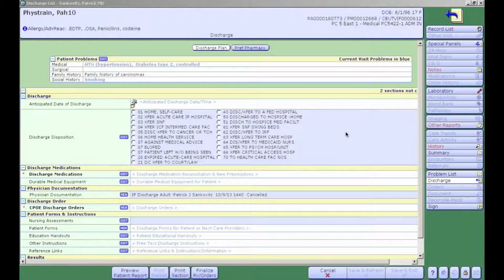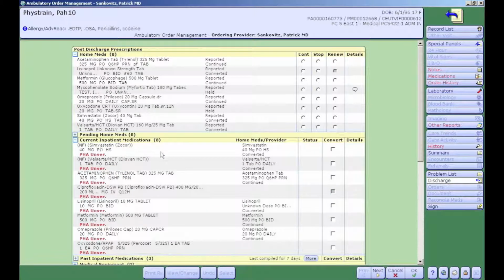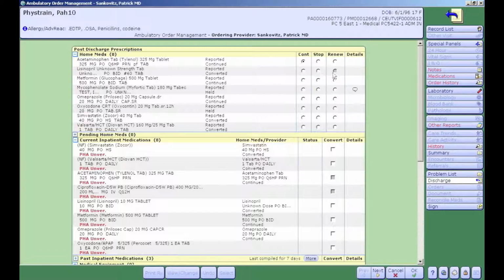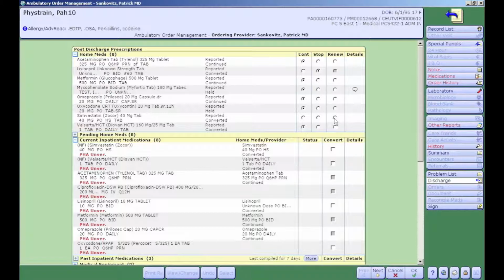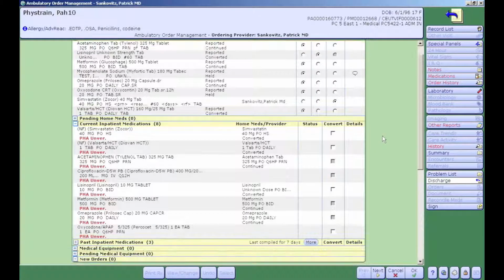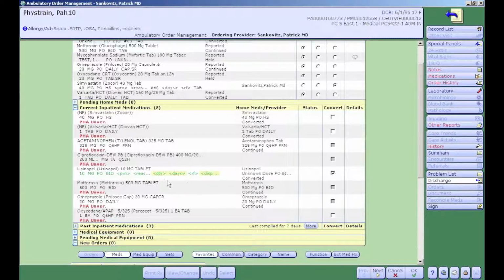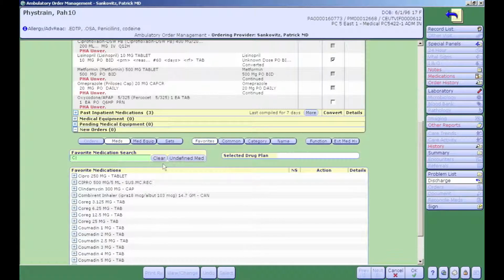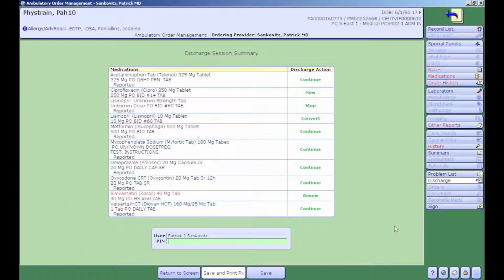Discharge Process: Medication Reconciliation